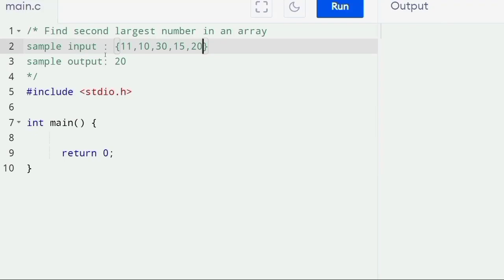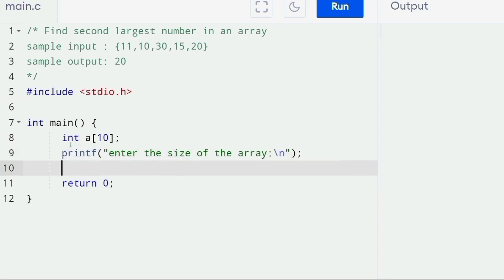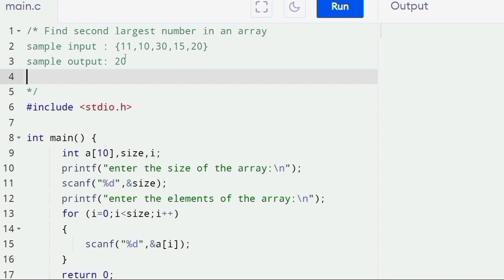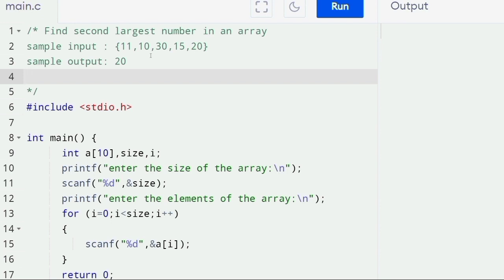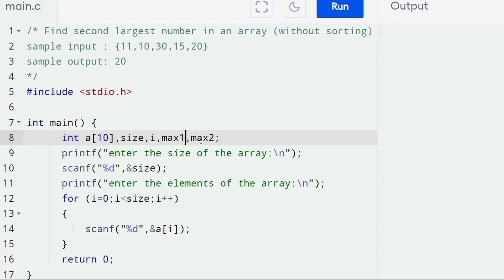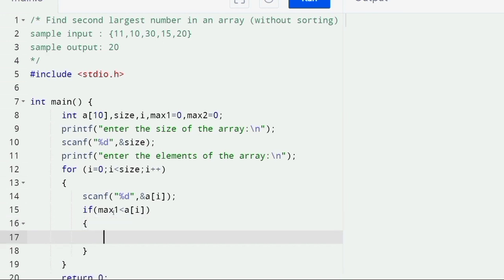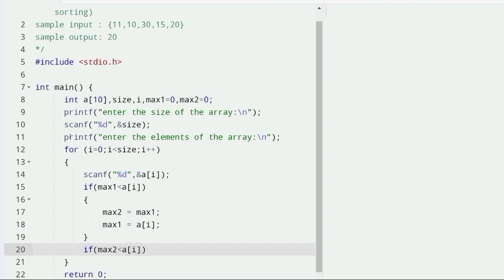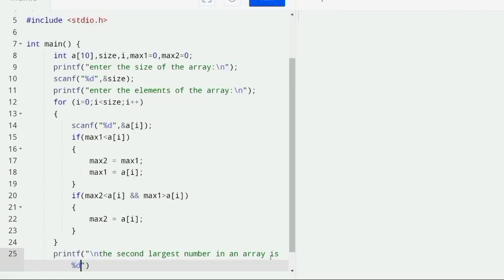second largest element in array without sorting in c | placement preparation series | c tutorials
Topics discussed :
second largest element in array in c

playlists available :
C language
Basic electrical engineering
aptitude

channel on
content on Engineering , placement preparation and competitive exams

Queries solved :
find second largest number in array